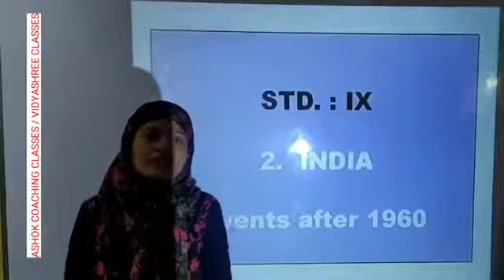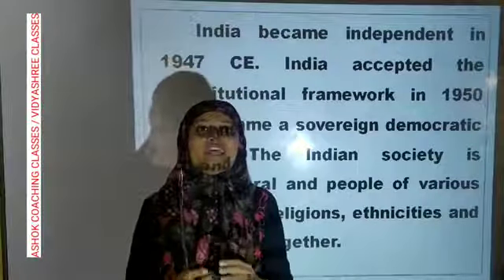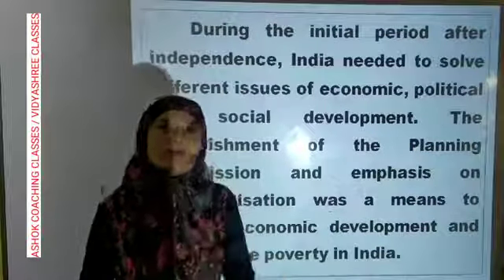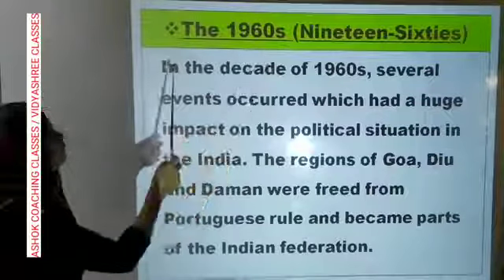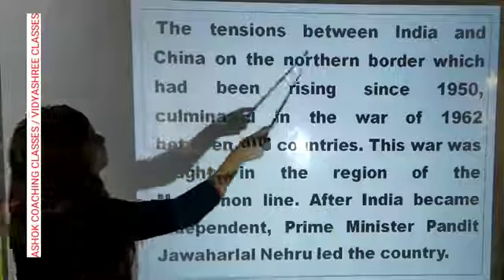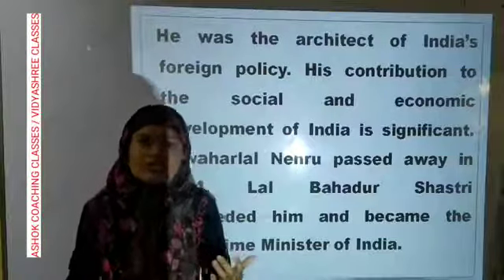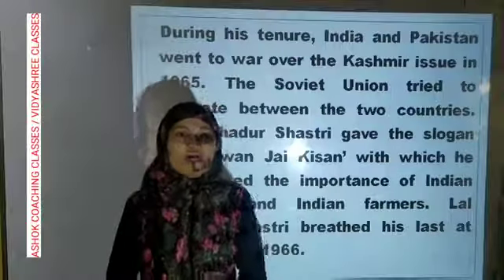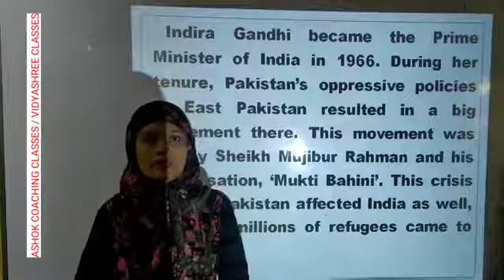9th Eng Med, HISTORY, CHP. 2, PART 1, VIDYASHREE CLASSES